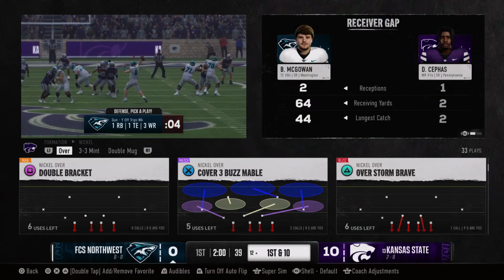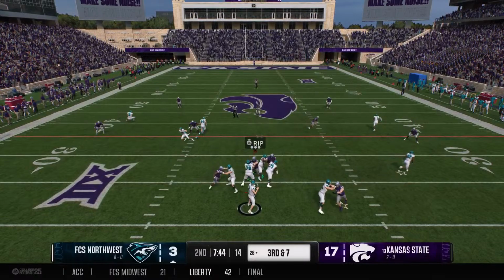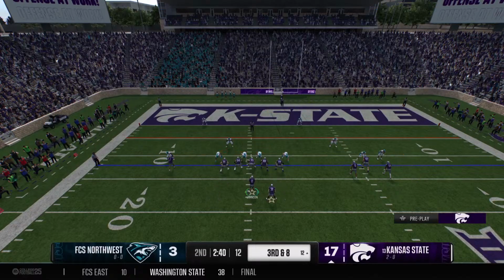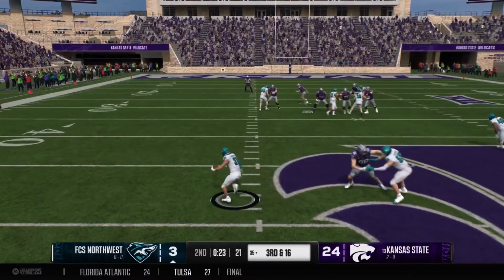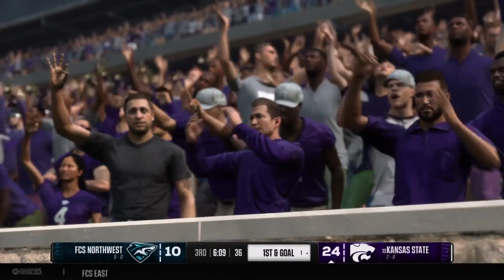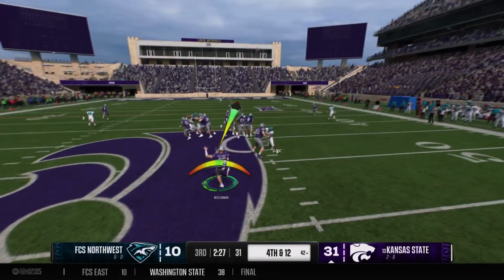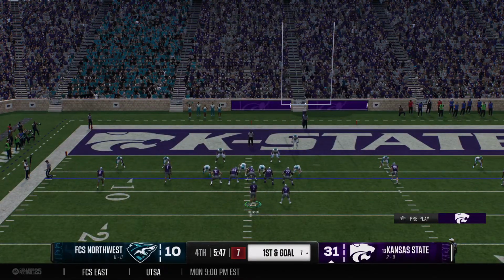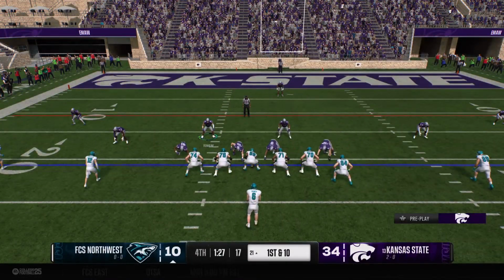Kansas State vs. FCS Northwest